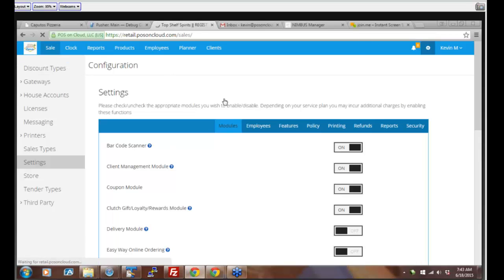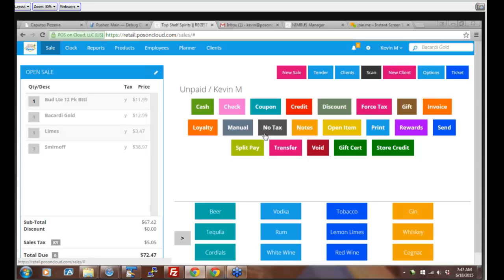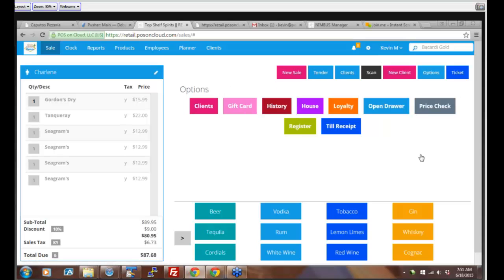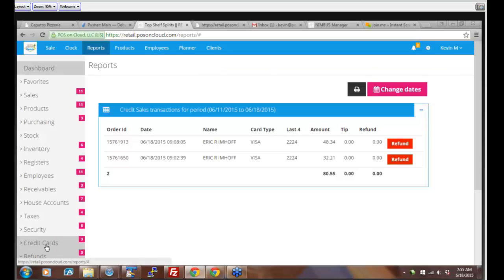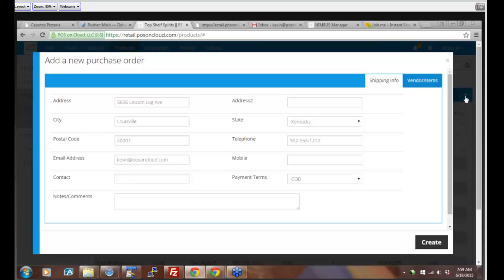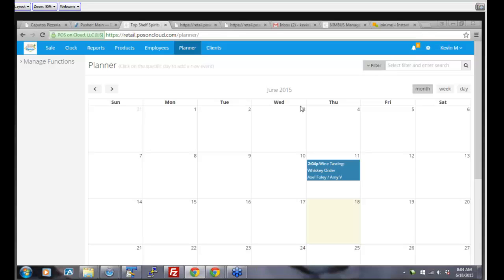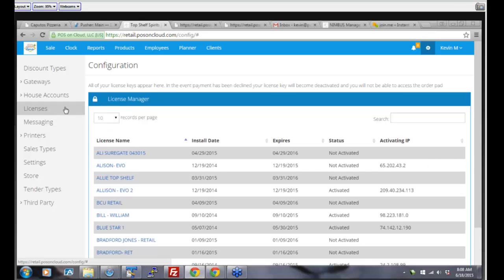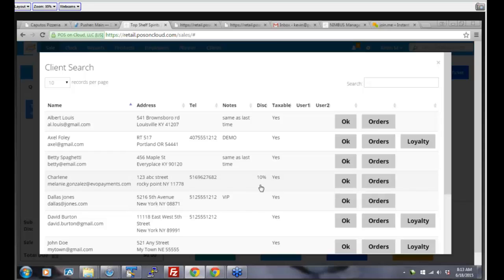Retail POS Demo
POS on Cloud demo for Retail.

for information.